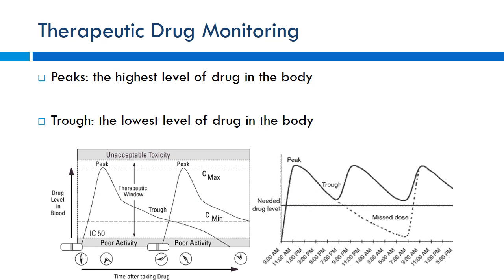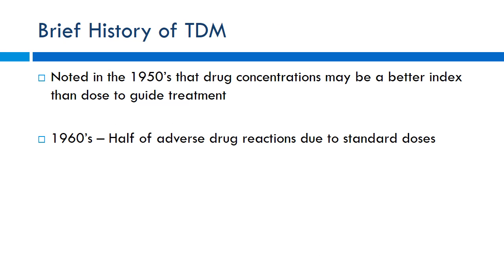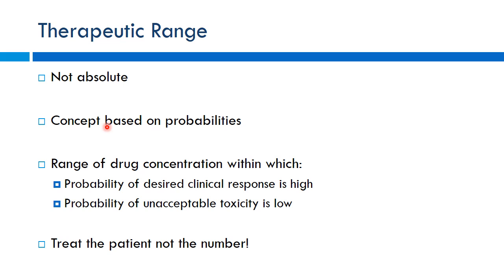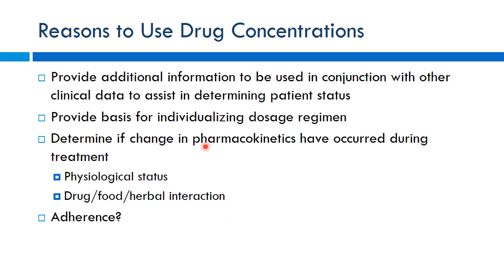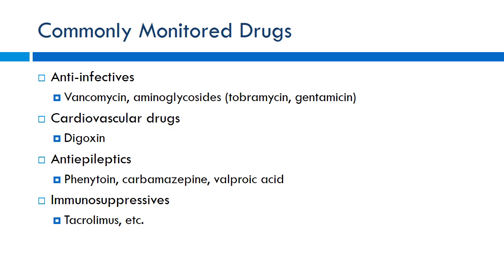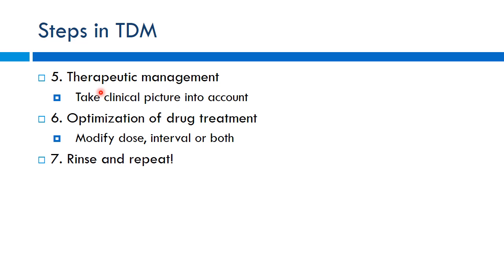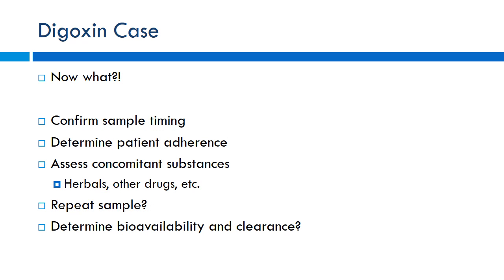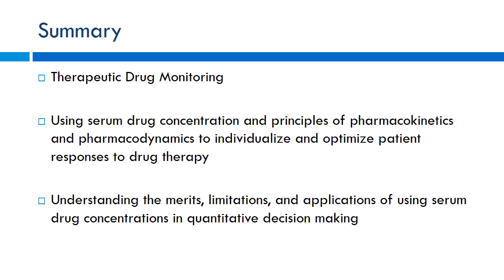Unit 6 - Therapeutic Drug Monitoring